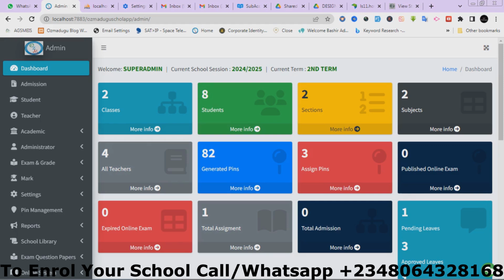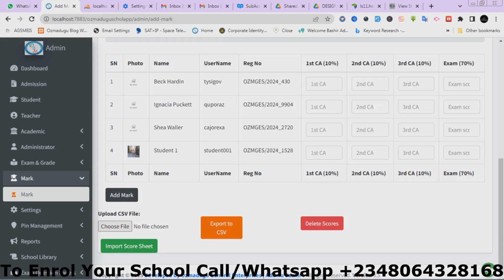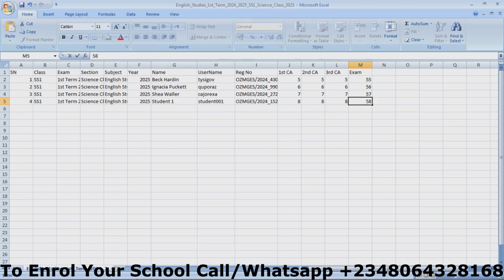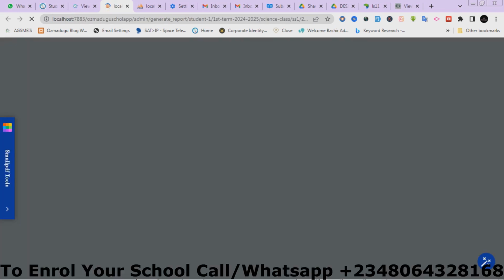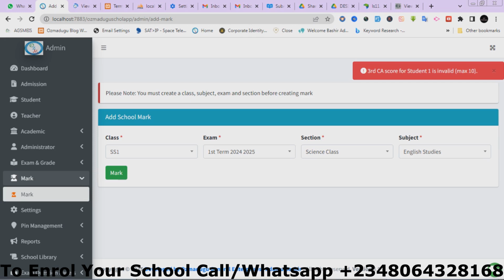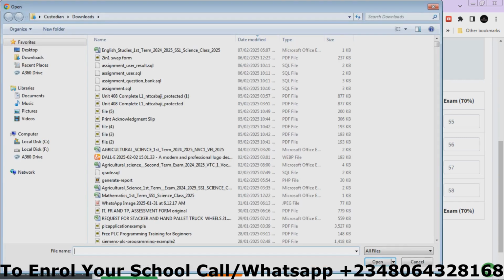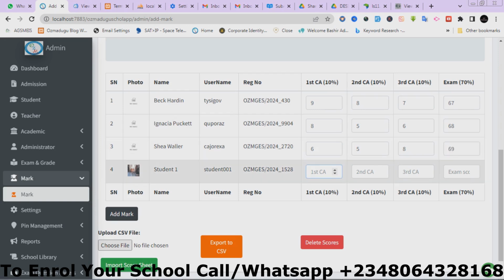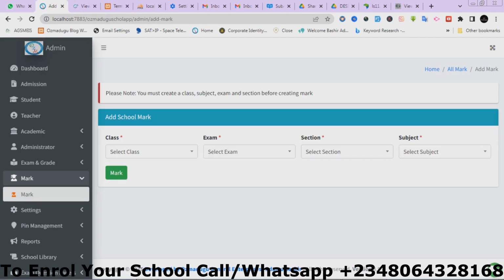New feature uploading students results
We’re excited to introduce a powerful new feature in our E-Result Management System – Bulk Student Result Upload! Now, administrators and teachers can easily upload student results using an Excel/CSV file, saving time and ensuring accuracy.
🔹 Key Features:
✅ Upload results in bulk via Excel/CSV
✅ Auto-validation to prevent errors
✅ Instant grading and performance analysis
✅ Supports multiple subjects and exam types
✅ Secure and user-friendly interface